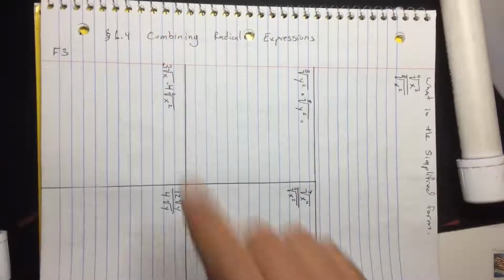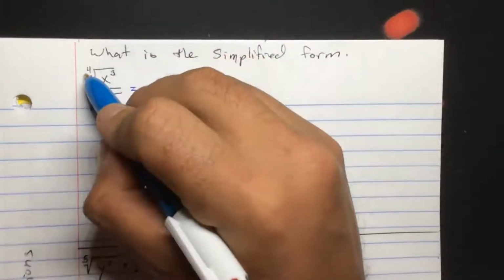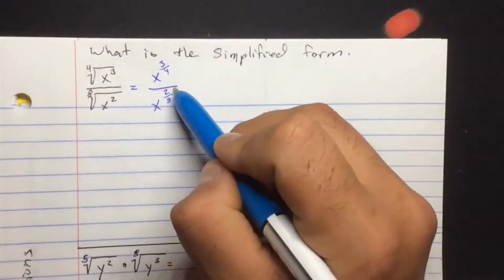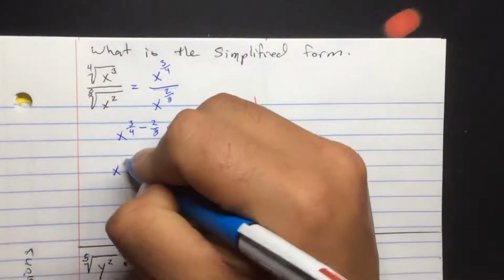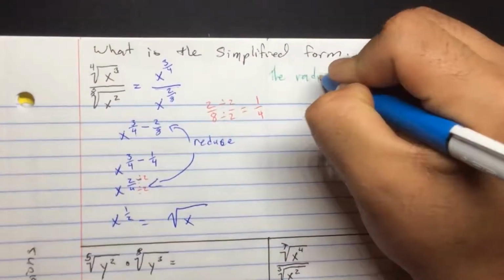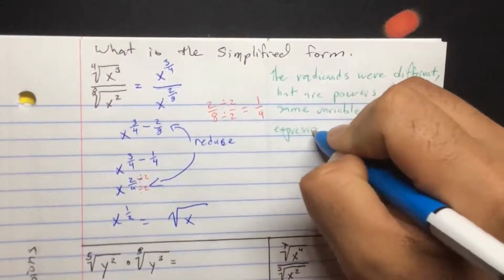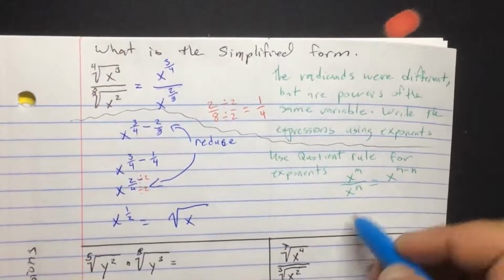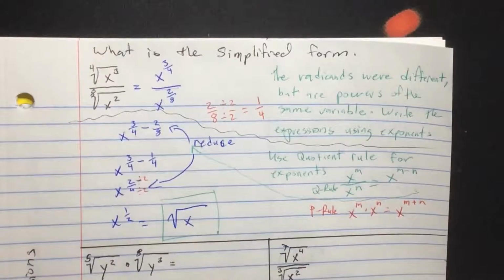§6.4 Combining Radical Expressions 3rd Foldable P1